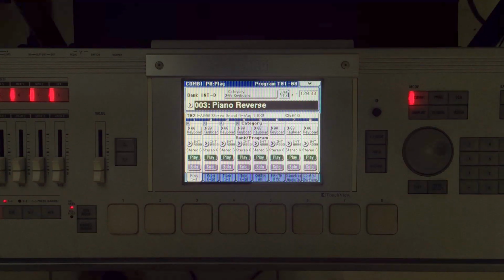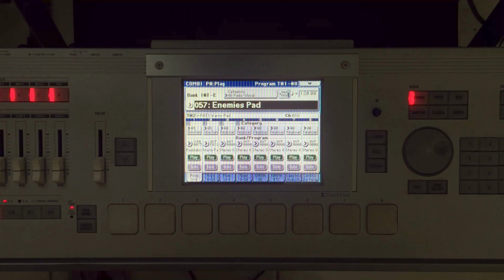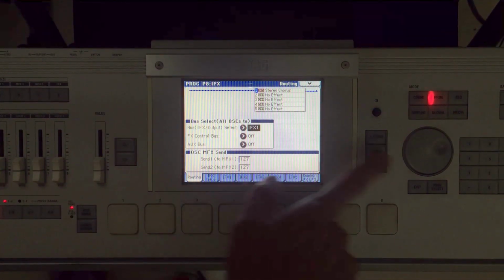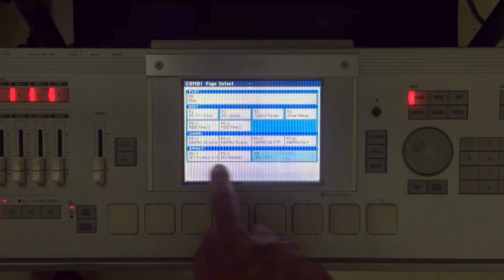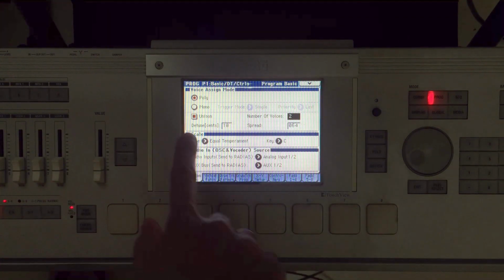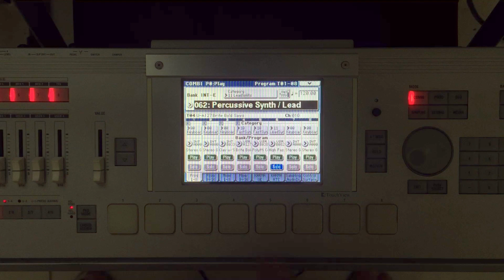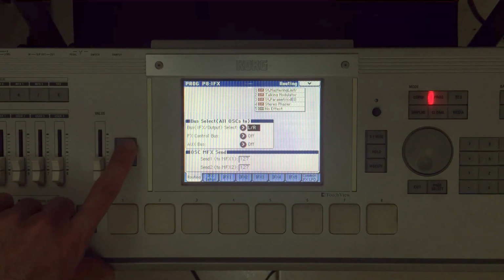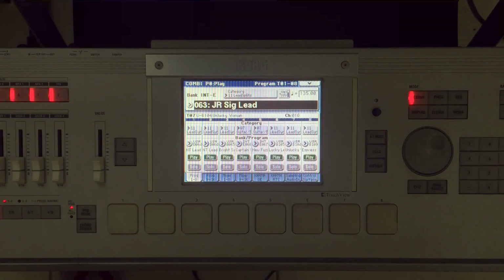How to program Jordan Rudess' keyboard patches (PART 2)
In this video I explain how I programed the sound patches of Jordan Rudess for the song In The Presence of Enemies (you can watch the playthrough video which was done on a Korg M3 Xpanded keyboard with the EXB-Radias expansion board. Here I cover the second part of the song (here's the 1st part

If you're feeling generous and want to donate any amount for this content, feel free to send a paypal donation at , or if you want to go more in-depth on sound designing or piano lessons, you can contact me at the same e-mail address!

I hope this will be useful!!